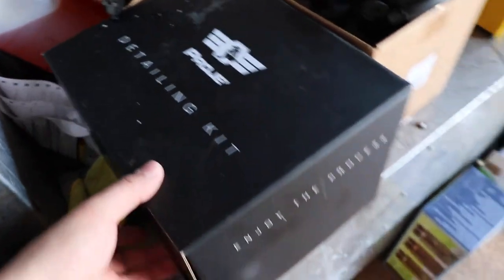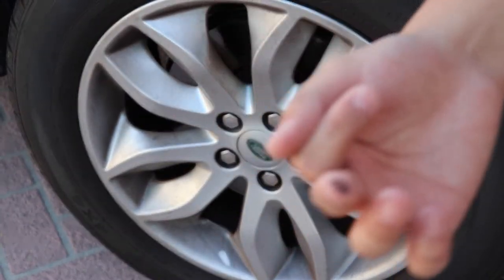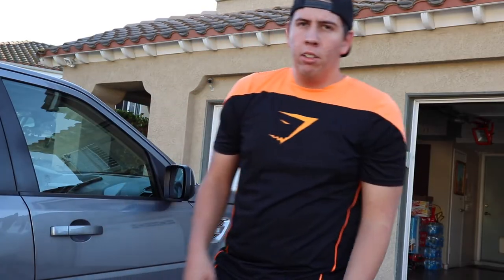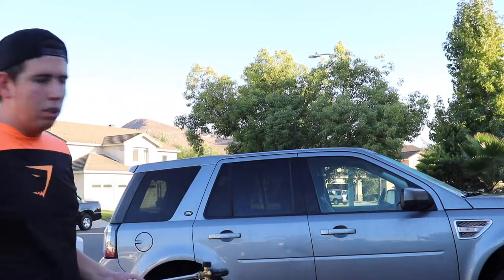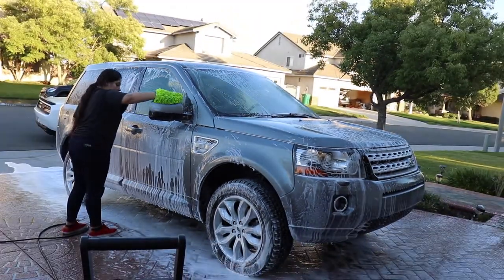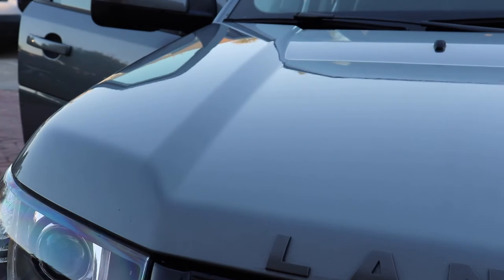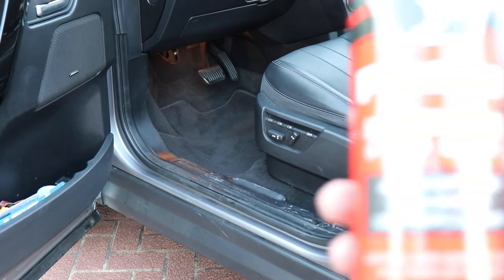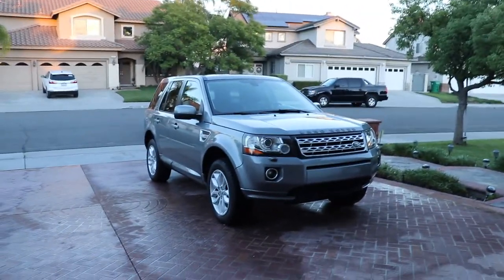Proje' Car Wash (Detail)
Just a 20 year old chasing his dream. Having fun with friend’s, going to tons of car meets, doing car things. Building a mustang planning to do a lot more.Make sure to turn post notifications on :).